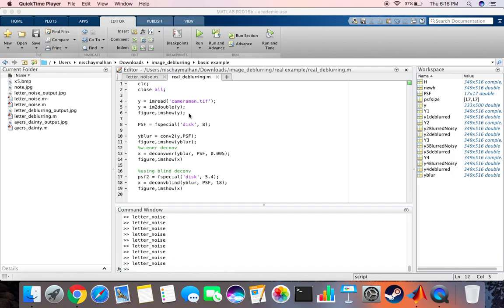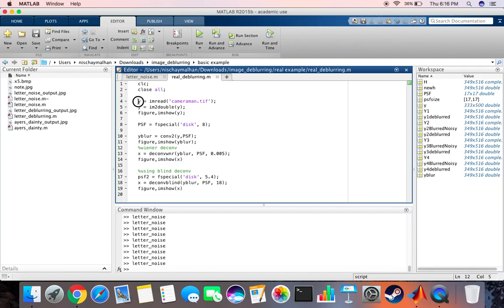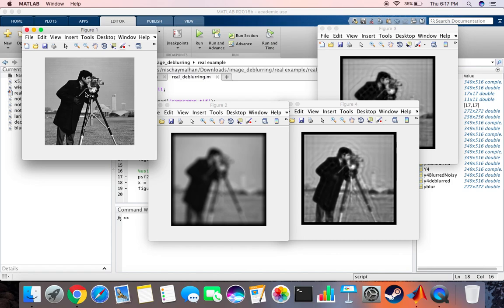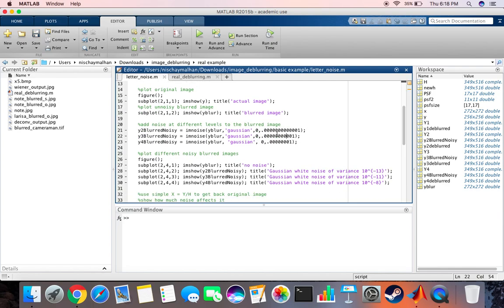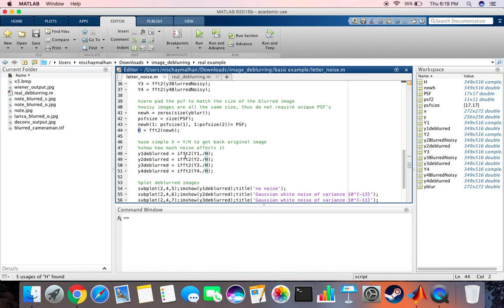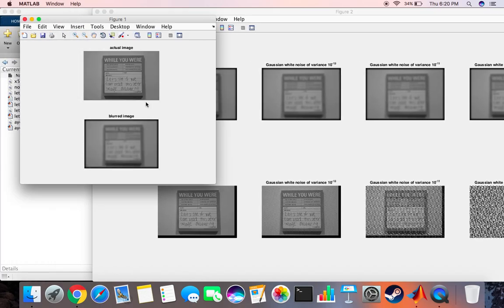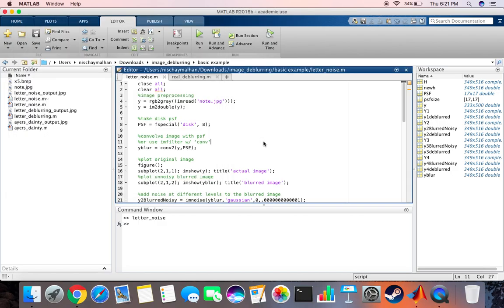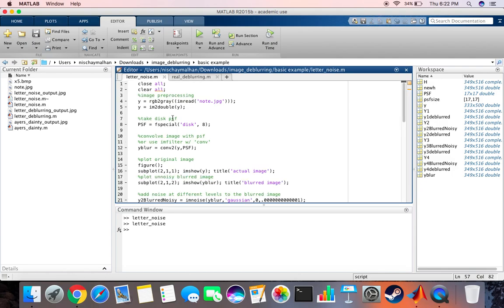Image Deblurring | Matlab Code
In this video we look at the various techniques of image deblurring namely Wiener deconvolution, Blind deconvolution and Fourier Transform technique in Matlab. Source Code